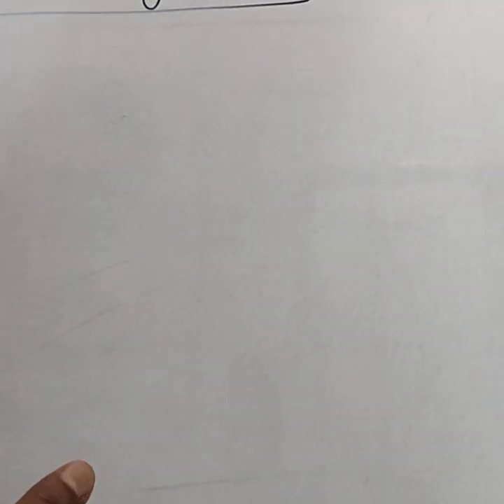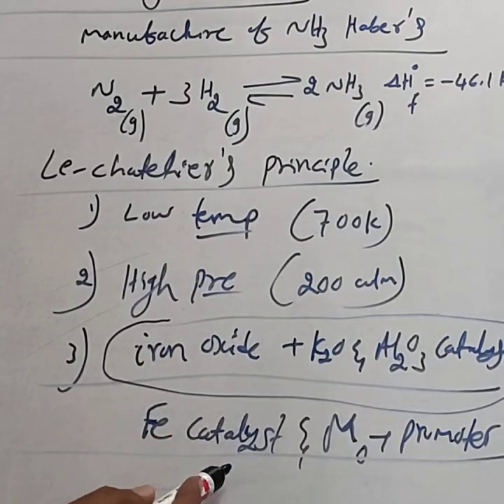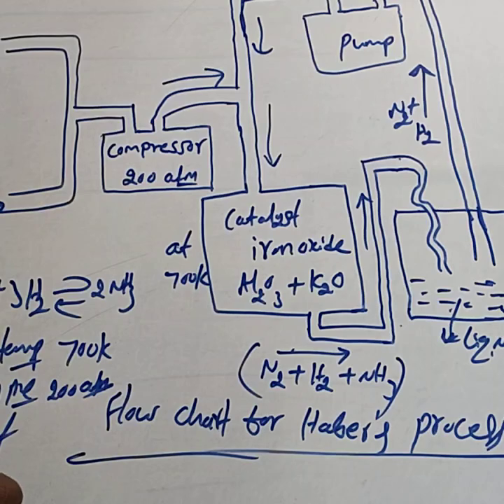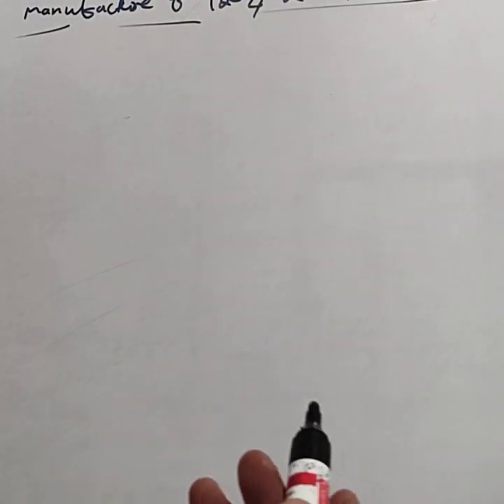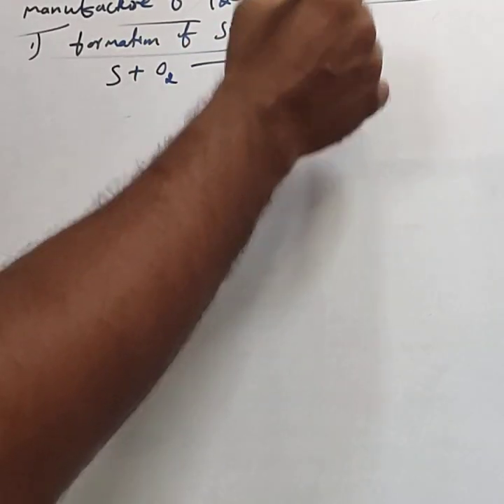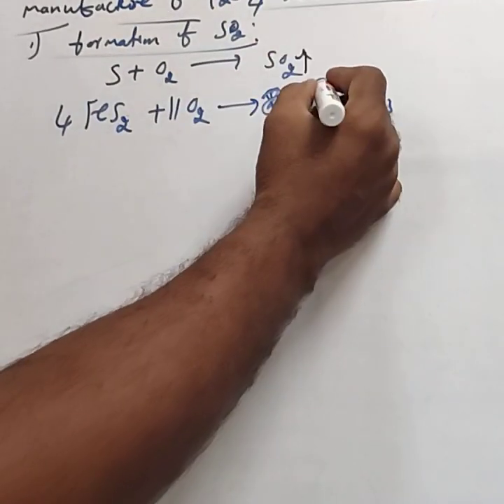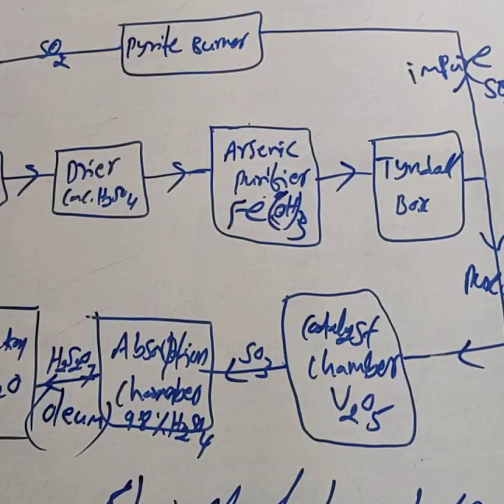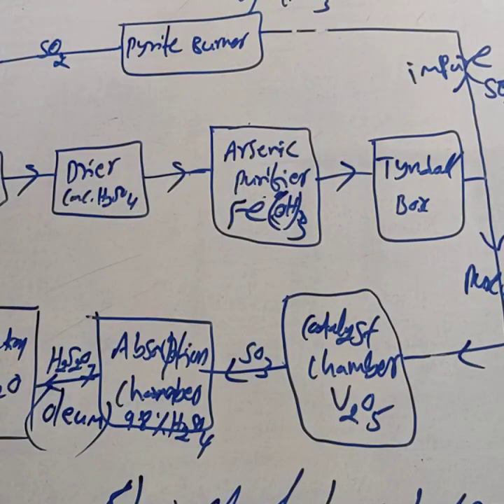Passing package part - 2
manufacture of ammonia, nitric acid and sulphuric acid